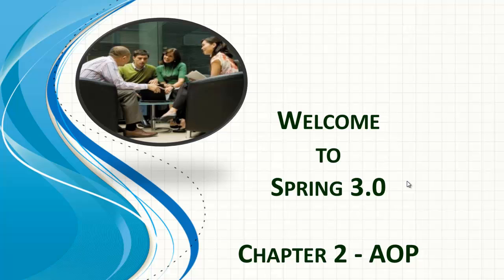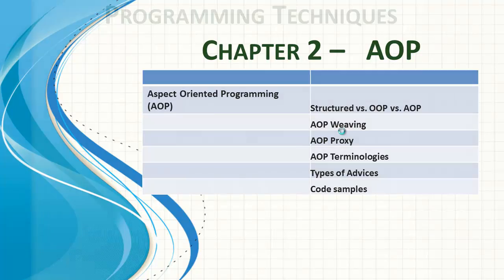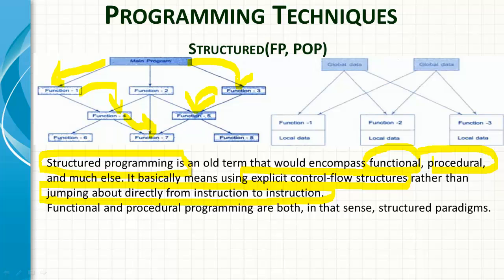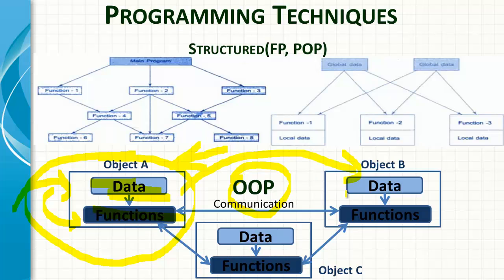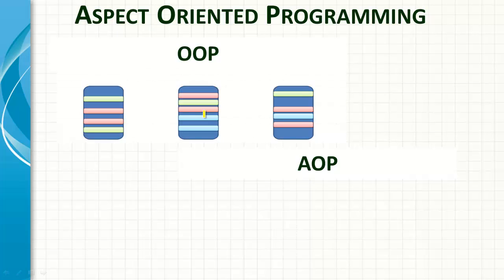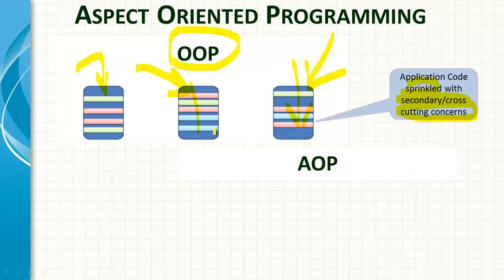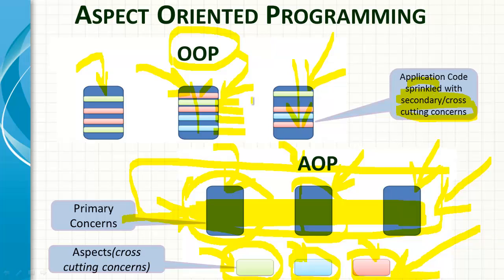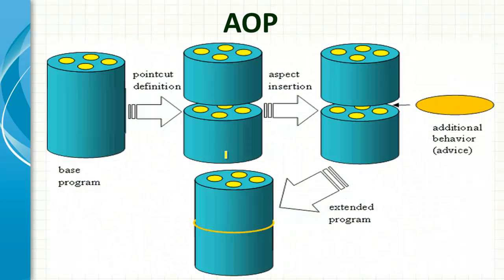Spring Framework AOP Introduction - Video 1 Part A